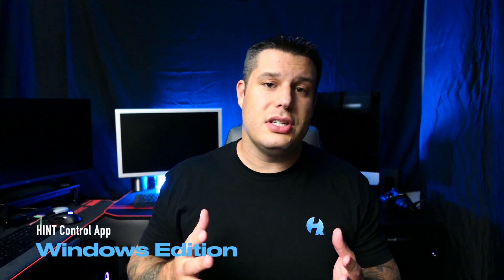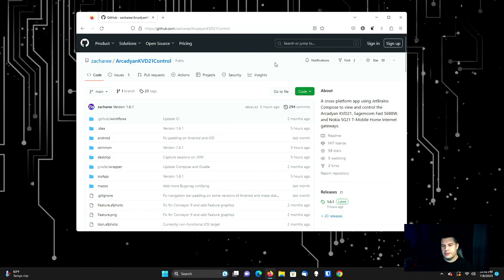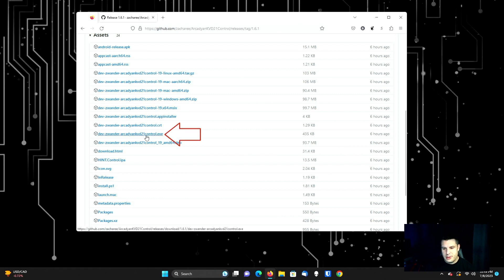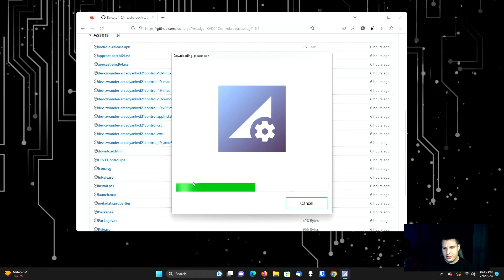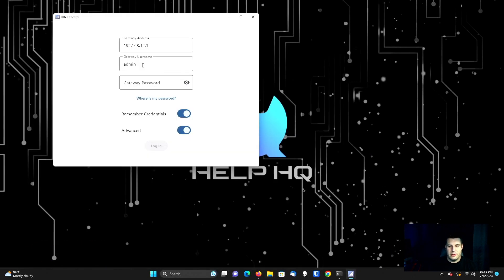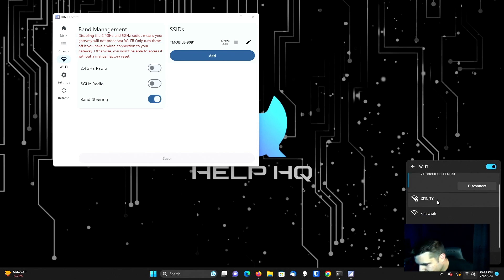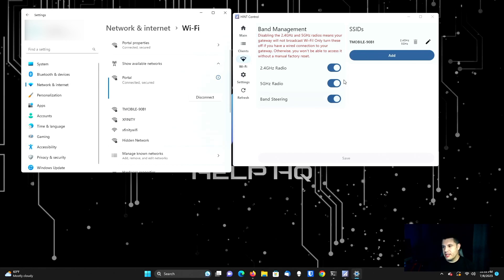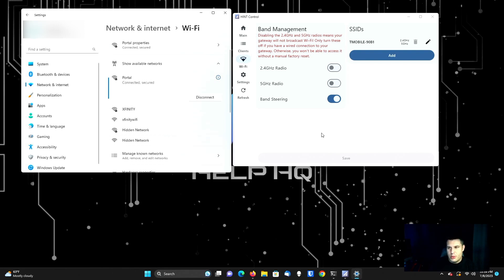T-mobile 5G Home Internet WiFi Off | EASY METHOD | HINT Control App | Windows Edition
In this video I show you how to download and install the HINT Control App for Windows. We use this application to turn off the WiFi on your T-Mobile 5G Home Internet Gateway. This method will work with any of the available gateways as of the posting of this video.